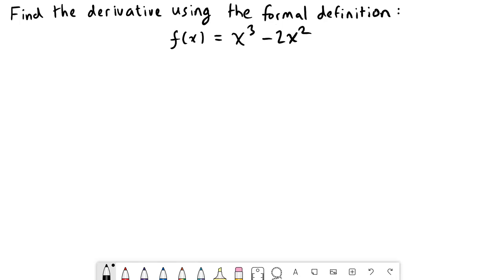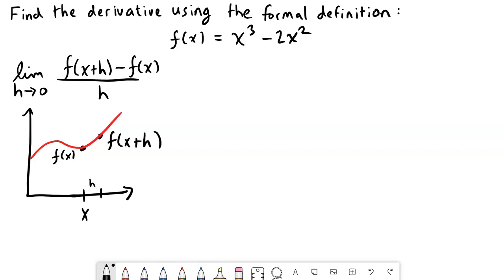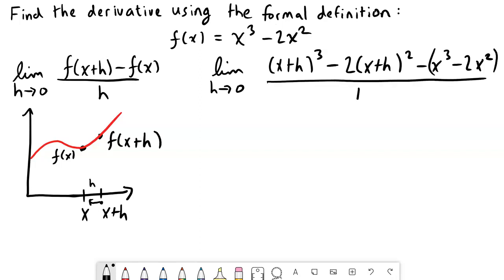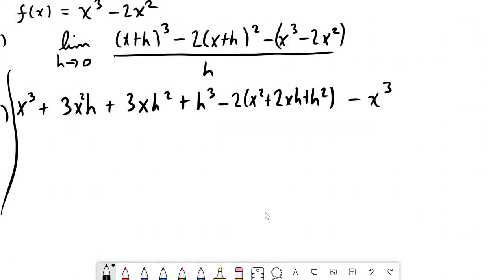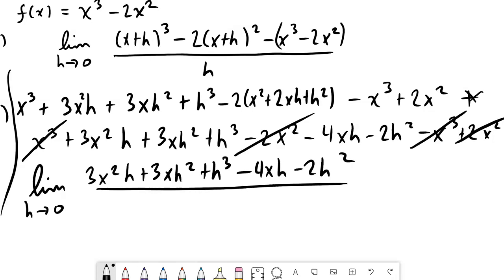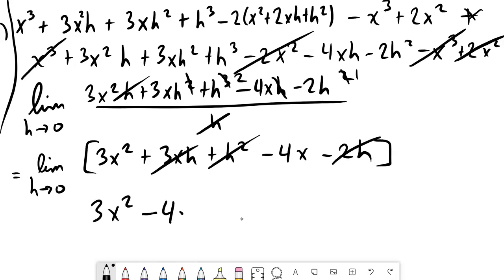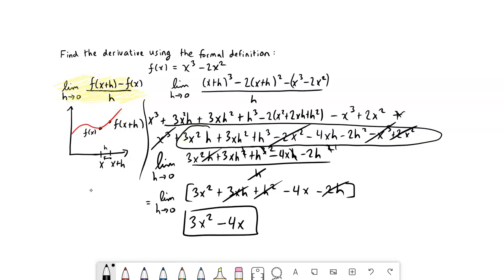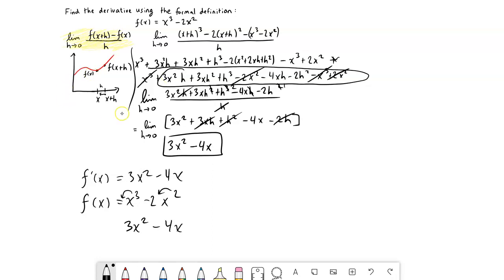Using the Formal Definition to Find Derivatives Part 1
In this video, I go through the process and the idea behind using the formal definition of the derivative of a cubic polynomial.